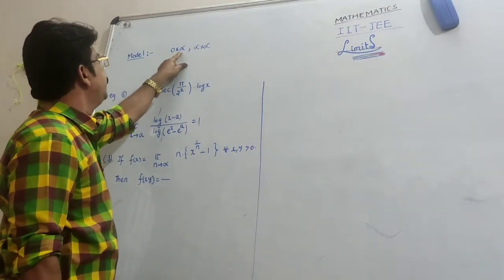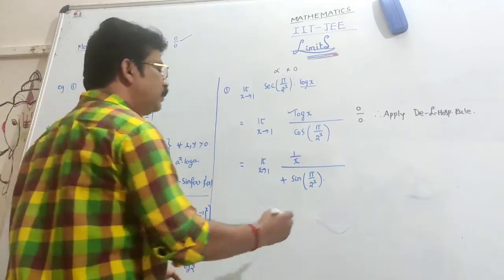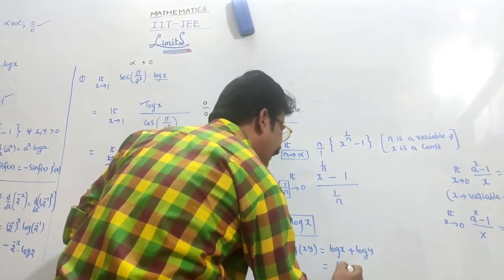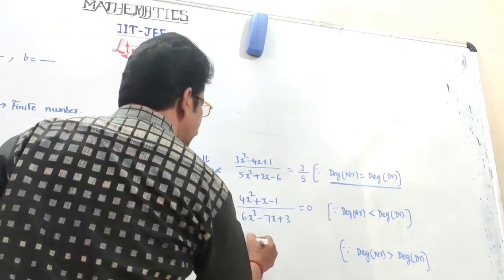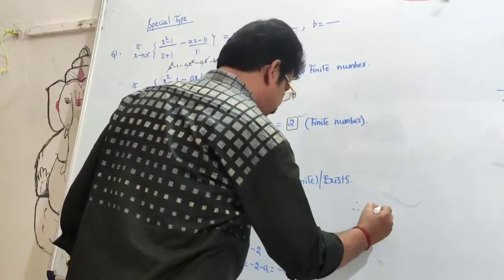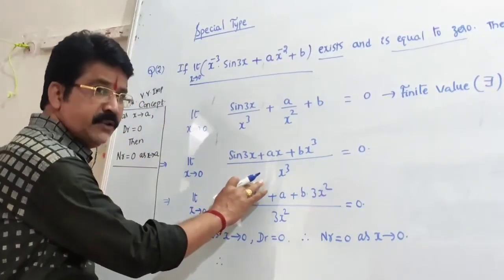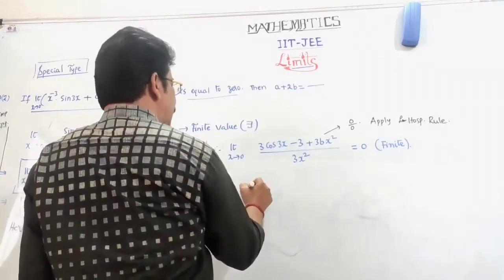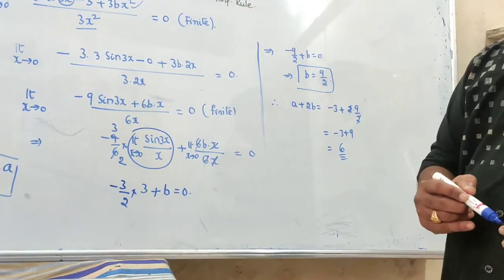Limits IIT JEE Classes #13